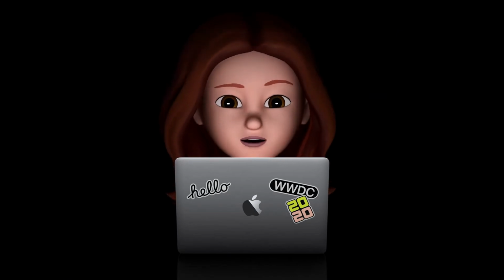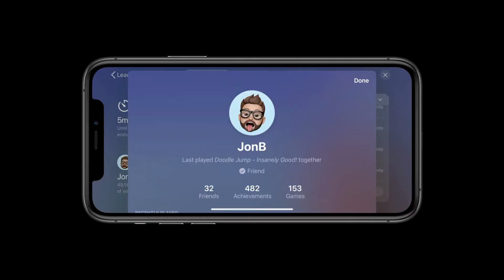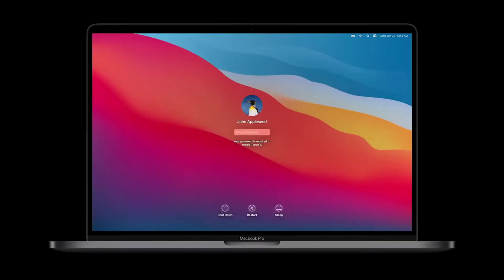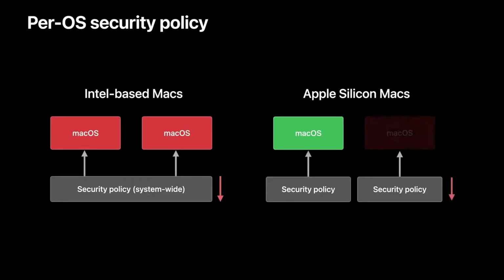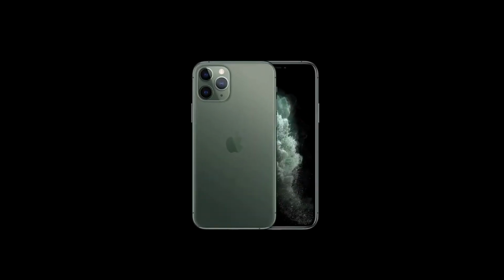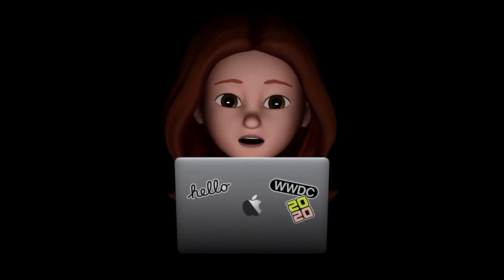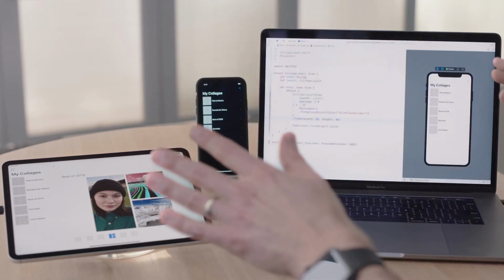Day 3 at WWDC 2020: New Game Center features, a talk with Eric Holder, and much more — Apple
It was a big Wednesday at WWDC 2020.
We got the rundown on a ton of new features in Game Center, Apple’s social gaming network, including achievements, leaderboards, and haptic feedback for controllers. Lisa Jackson, Apple’s vice president of Environment, Policy and Social Initiatives, hosted a conversation with former attorney general Eric Holder on the topic of race in America. And we learned about new opportunities in the Photos picker API, digital car keys, and much, much more.

Explore the latest for iOS, iPadOS, macOS, watchOS, tvOS, and more